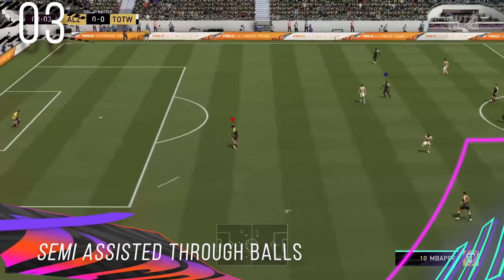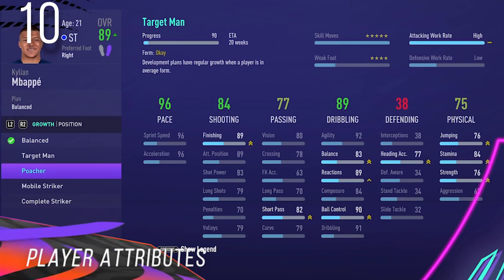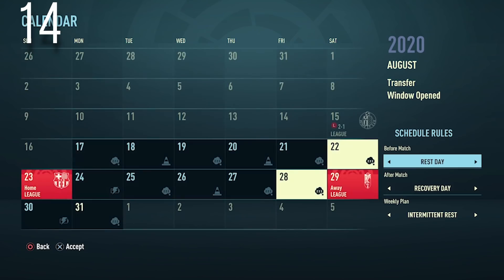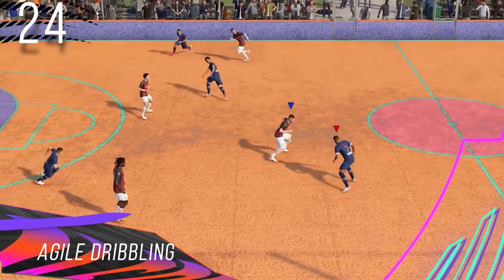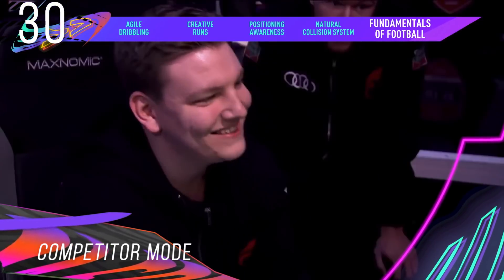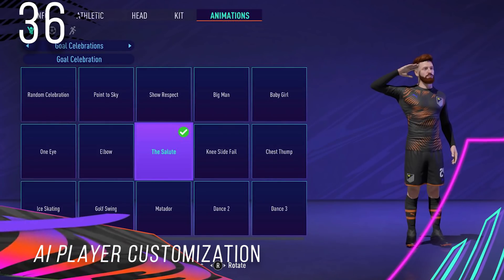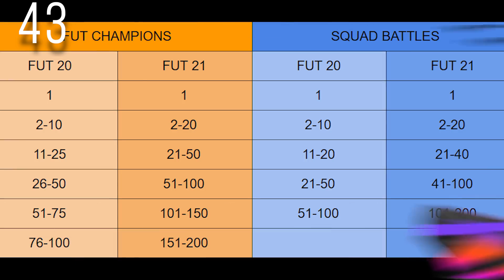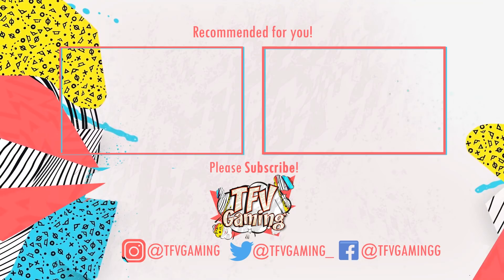FIFA 21 : *50 NEW FEATURES* | ALL CHANGES AND NEXT- GEN DETAILS | PS5/XBOX ONE X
Ive spent last few days diggin around the EA sports Website on FIFA 21 and trust me it was the hardest job to find 50 new things that have changed in the game. FIFA 21 on paper looks like an update of Fifa 20 but we might have some little hope with all these changes so lets proceed